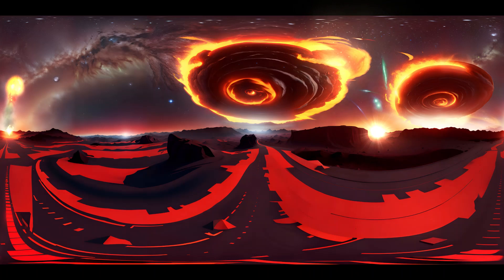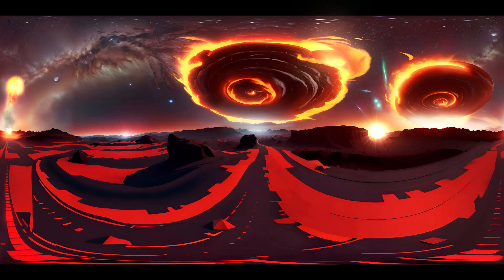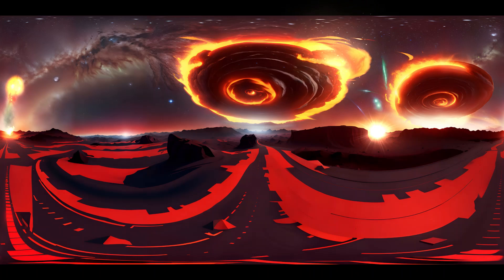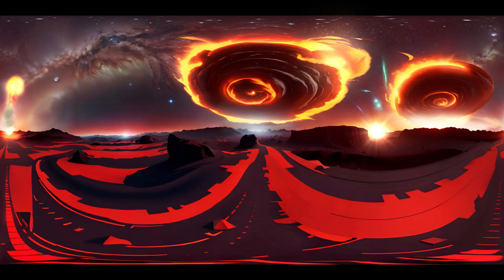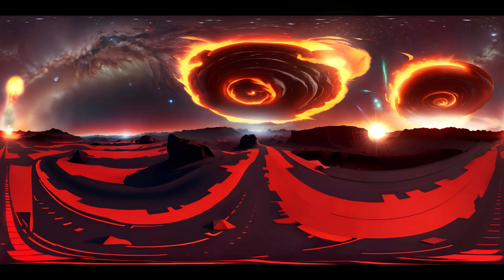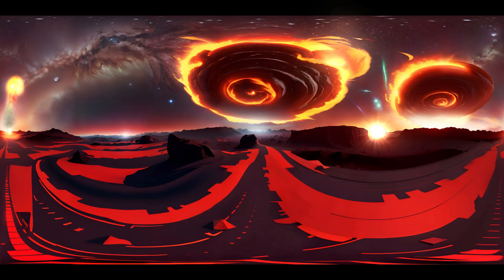VR/360 degree view inside Mercury | Donne Rey Relucio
Welcome to the captivating world of Mercury, the closest planet to the Sun! Join us on an immersive 360-degree video experience as we delve into the mysteries and wonders hidden within this scorched world.

Discover the extreme nature of Mercury, where blistering temperatures and bone-chilling coldness coexist. Explore its dense and metallic core, which gives rise to its unique magnetic field. Unravel the secrets behind this enigmatic planet through our exploration of its rugged surface, scarred by countless impact craters and shaped by ancient tectonic activity.

Witness the fascinating presence of water ice hidden within the permanently shadowed craters near the poles, providing clues about the potential for volatile substances to survive in extreme environments. Marvel at the resilience of life's building blocks in the most unlikely of places.

Our advanced 360-degree technology allows you to fully immerse yourself in the harsh yet captivating landscape of Mercury. Experience the thrill of venturing into the unknown as we uncover the secrets of this intriguing world.